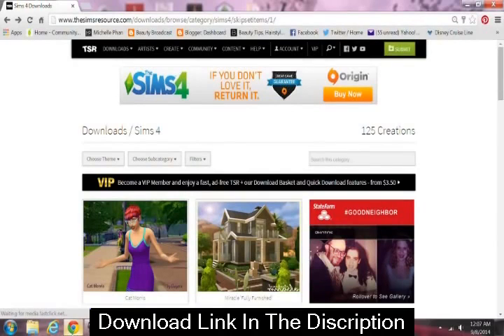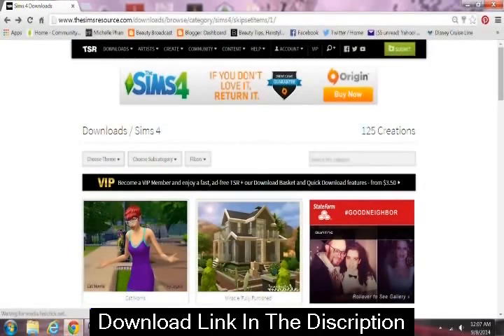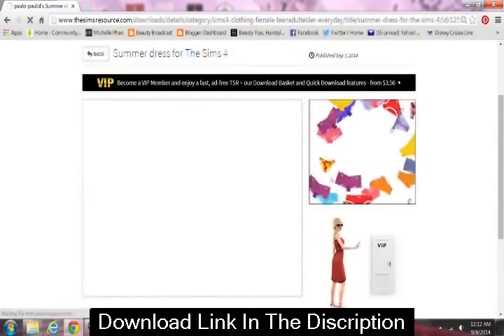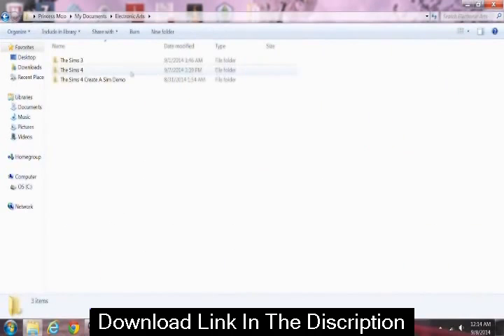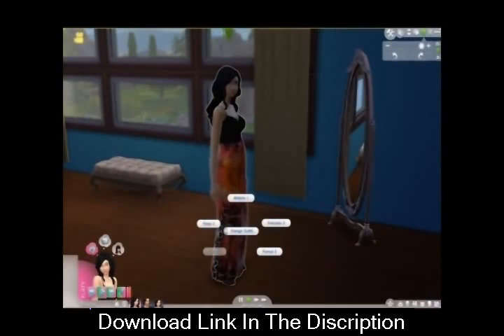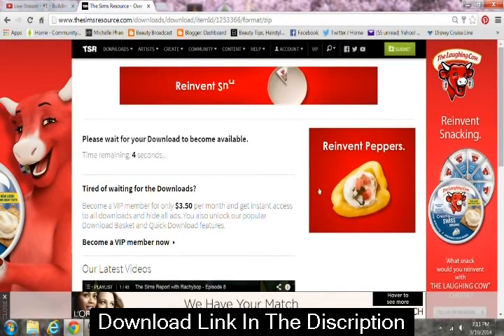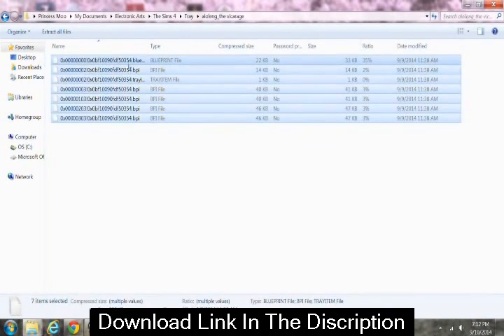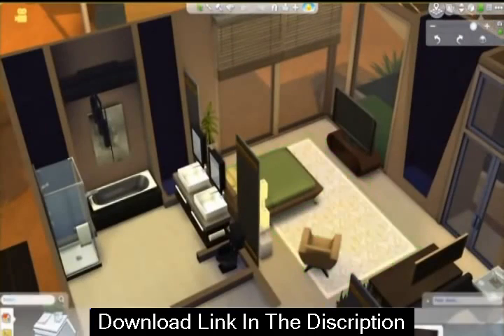How to Download and Install The Sims - Quick & Easy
In the following tutorial I demonstrate to you exactly how to get The Sims game.

The Sims is a lifestyle simulation video game collection, developed by EA Maxis and released by Electronic Arts. It is one of the most prosperous video games collection of almost all time. As of September 2013, the team has sold more than 175 mil copies all over the globe.